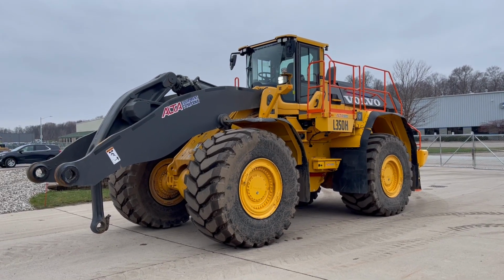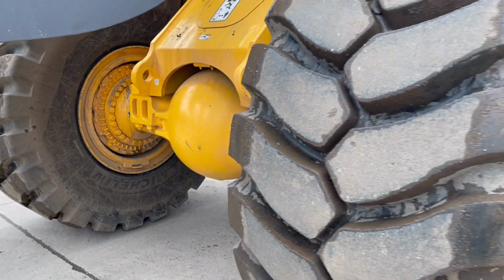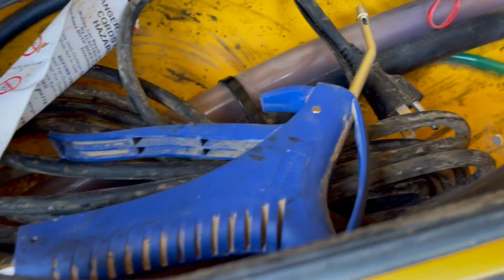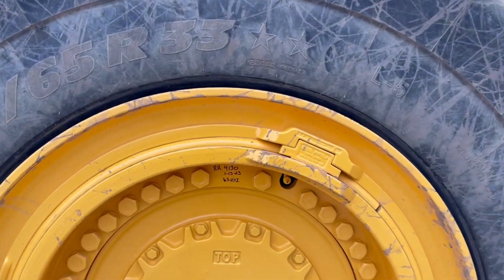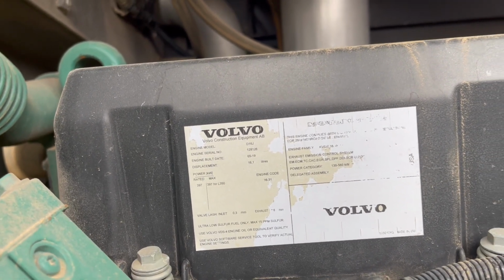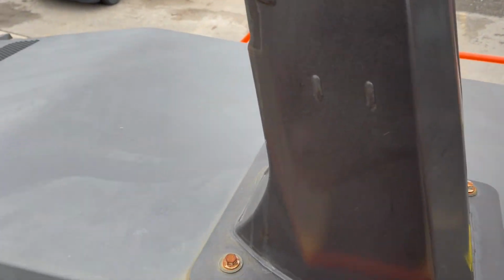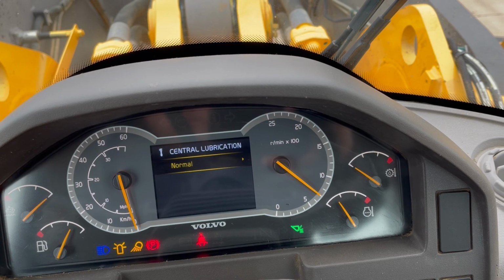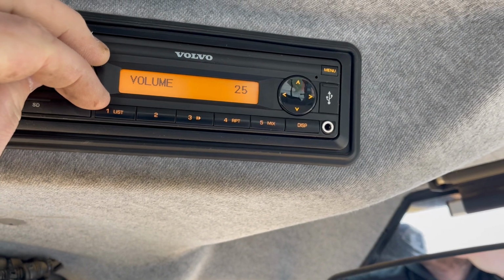Volvo L350H with 4,100 hours of use.